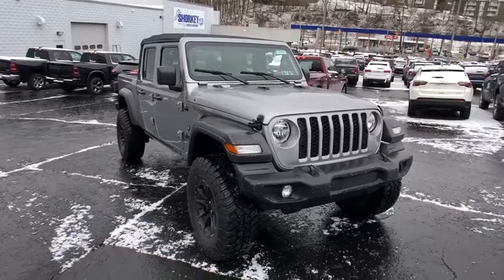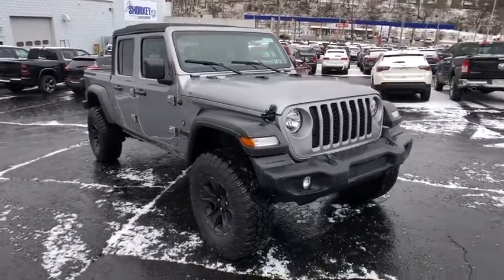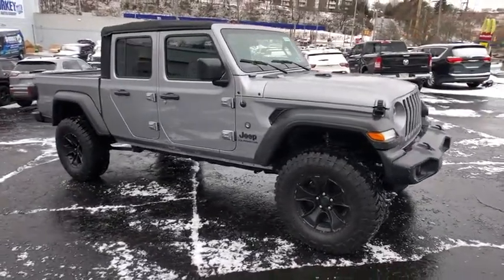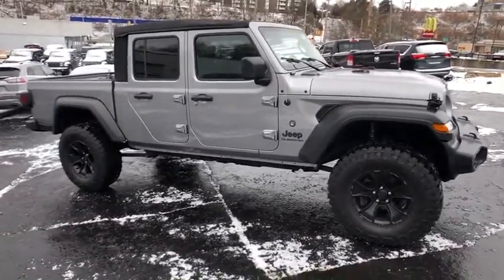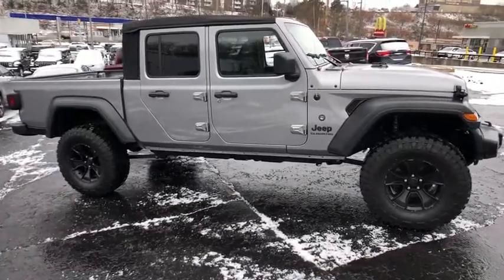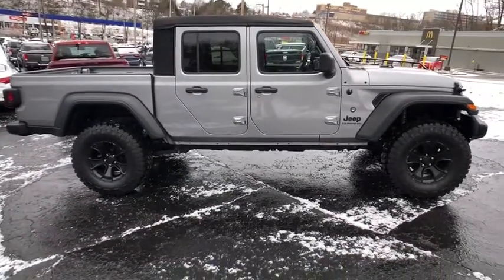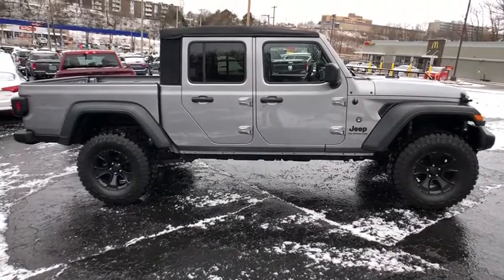2020 Jeep Gladiator North Hills, Pittsburgh, Greensburg, Irwin, Monroeville PA 6C5358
New 2020 Jeep Gladiator available in Pittsburgh, Pennsylvania at Jim Shorkey North Hills Chrysler Dodge Jeep Ram. Servicing the North Hills, Greensburg, Irwin, Monroeville, PA area.
2020 Jeep Gladiator GLADIATOR SPORT S 4X4 - Stock#: 6C5358 - VIN#: 1C6HJTAG7LL113273

Jim Shorkey North Hills Chrysler Dodge Jeep Ram
7670 McKnight Rd

BLACK CLOTH LOW-BACK BUCKET SEATS|ENGINE: 3.6L V6 24V VVT UPG I W/ESS (STD)|TRANSMISSION: 8-SPEED AUTOMATIC (850RE) -inc: Tip Start Transmission Skid Plate Selec-Speed Control|PREMIUM BLACK SUNRIDER SOFT TOP|BILLET SILVER METALLIC CLEARCOAT|RADIO: UCONNECT 4 W/7 DISPLAY|ALPINE PREMIUM AUDIO SYSTEM -inc: 220 Amp Alternator|SIRIUSXM SATELLITE RADIO -inc: 1-Year SiriusXM Radio Service For More Info Call GPS Antenna Input|QUICK ORDER PACKAGE 24S -inc: Engine: 3.6L V6 24V VVT UPG I w/ESS Transmission: 8-Speed Automatic (850RE) Speed Sensitive Power Locks Automatic Headlamps Leather Wrapped Steering Wheel Front 1-Touch Down Power Windows Power Heated Mirrors Security Alarm Power Tailgate Lock Remote Keyless Entry Sun Visors w/Illuminated Vanity Mirrors|COLD WEATHER GROUP -inc: Heated Steering Wheel Heated Front Seats|3.73 REAR AXLE RATIO (STD)|TECHNOLOGY GROUP -inc: Google Android Auto SiriusXM Satellite Radio 1-Year SiriusXM Radio Service For More Info Call GPS Antenna Input USB Host Flip Cluster 7.0 TFT Color Display Integrated Center Stack Radio 7.0 Touch Screen Display Air Conditioning w/Auto Temp Control Radio: Uconnect 4 w/7 Display Apple CarPlay|TIRES: 245/75R17 H/T (STD)|CONVENIENCE GROUP -inc: Universal Garage Door Opener|AUXILIARY SWITCH GROUP -inc: 700 Amp Maintenance Free Battery 240 Amp Alternator Auxiliary Switches|TRAILER TOW PACKAGE -inc: Trailer Hitch Zoom Class IV Hitch Receiver Heavy Duty Engine Cooling 240 Amp Alternator|Four Wheel Drive|Tow Hitch|Power Steering|Brake Assist|ABS|4-Wheel Disc Brakes|Brake Actuated Limited Slip Differential|Aluminum Wheels|Tires - Front All-Season|Tires - Rear All-Season|Conventional Spare Tire|Tow Hooks|Tow Hooks|Intermittent Wipers|Variable Speed Intermittent Wipers|Privacy Glass|Rollover Protection Bars|Convertible Soft Top|Fog Lamps|AM/FM Stereo|Bluetooth Connection|MP3 Player|Steering Wheel Audio Controls|Auxiliary Audio Input|Driver Adjustable Lumbar|Driver Adjustable Lumbar|Pass-Through Rear Seat|Rear Bench Seat|Adjustable Steering Wheel|Trip Computer|Keyless Start|Cruise Control|A/C|Cloth Seats|Bucket Seats|Floor Mats|Trip Computer|Engine Immobilizer|Traction Control|Stability Control|Traction Control|Front Side Air Bag|Tire Pressure Monitor|Driver Air Bag|Passenger Air Bag|Passenger Air Bag Sensor|Child Safety Locks|Back-Up Camera